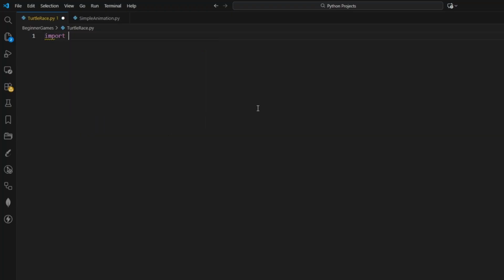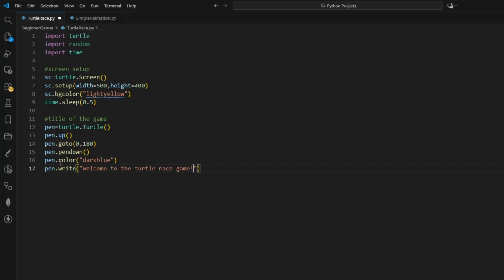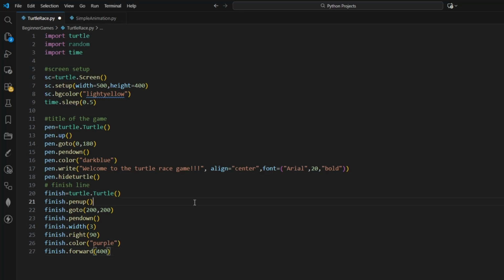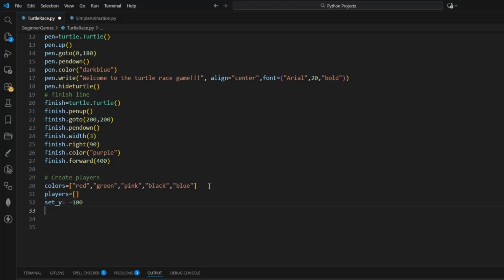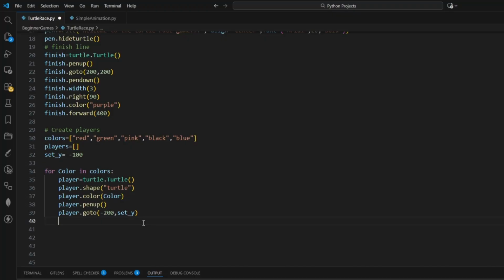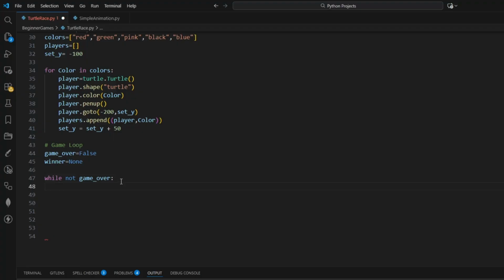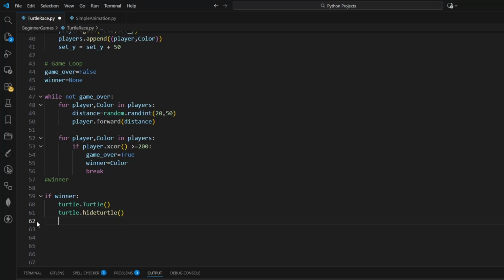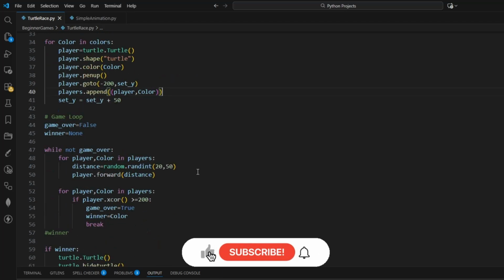Beginner Python Turtle Game | Learn Python Visually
Learn Python by building a fun Turtle graphics projects. 🐢
Perfect for beginner and first-time coders.

In this video, you’ll learn how to:
  Use Python Turtle for visual programming
  Control objects using keyboard and mouse input
  Understand loops, conditions, and randomness
  Build a simple game or interactive project
  Think like a programmer step by step
  No prior experience needed — this is beginner-friendly 💚

  ✔ Absolute beginners
  ✔ Students learning Python
  ✔ Teachers & educators
  ✔ Anyone curious about coding
🛠️ Requirements
  Python installed
  Basic curiosity 😊
  No advanced coding knowledge required.

🚀 Try This Next
  Change the turtle colors
  Add more turtles
  Modify the speed
  Turn this into your own game
 If you enjoyed this video:
 Comment if you want the next project idea